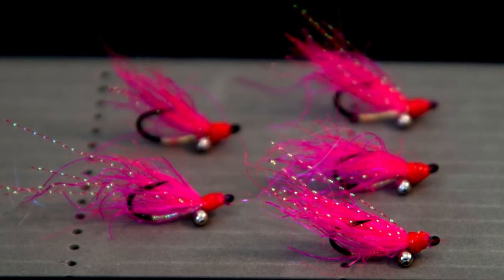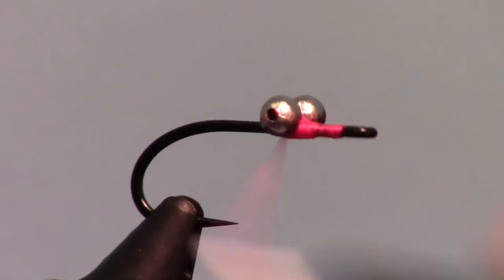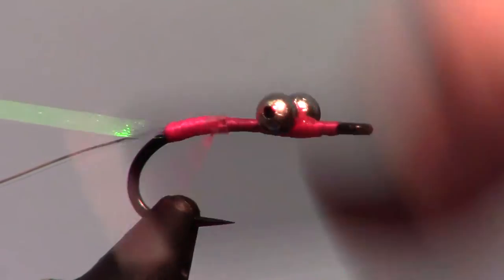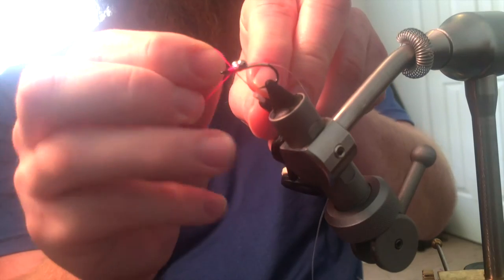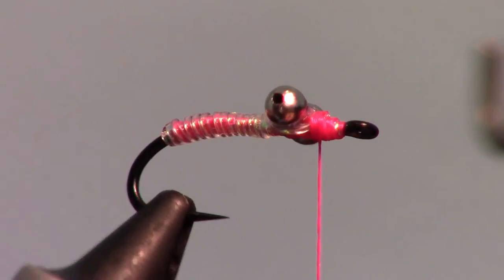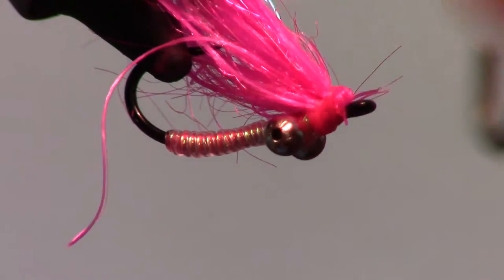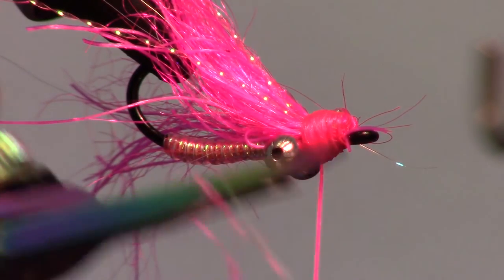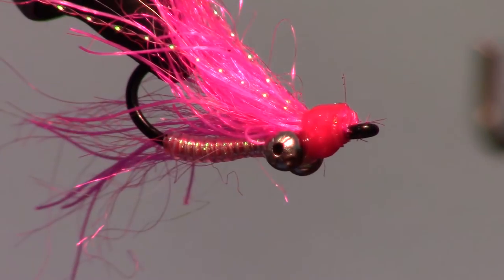Crack Head Charlie - variant of the crazy charlie bonefish fly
The crack head charlie is a variant of the crazy charlie that I tie with "the kracken enhanced" dubbing.  The fly sinks slowly to the bottom due to the bead chain eyes and sits with the hook point upright. The Kracken dubbing moves nicely in the water due to the micro rubber legs.

Hook:  Gamakatsu SL45 bonefish hook size 6
Thread:  Danville 210 waxed in hot pink
Body:  Saltwater sized pearl flashabou, and D-rib
Weight: Bead chain eyes
Wing: Kracken Enhanced dubbing in hot pink